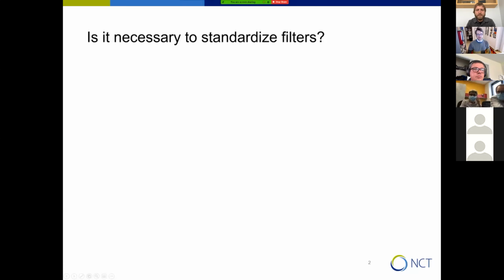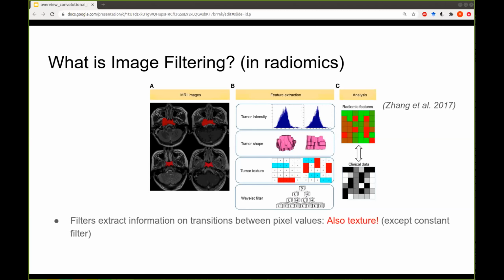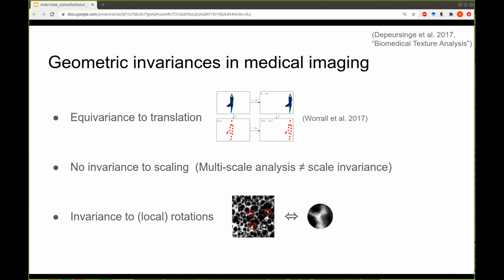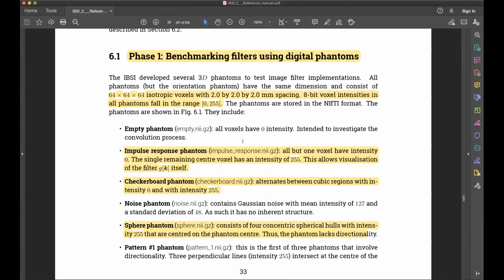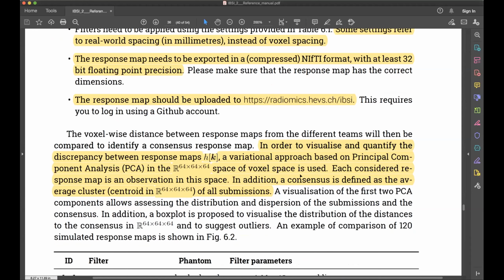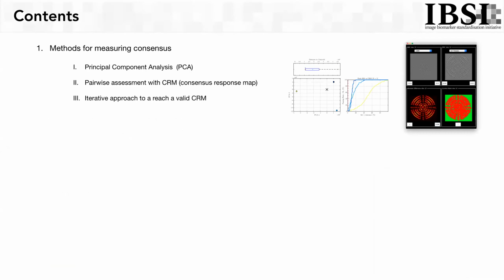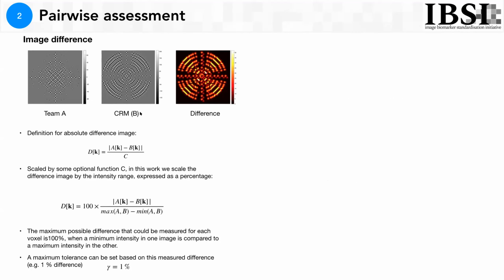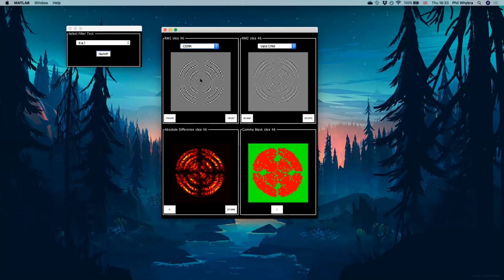IBSI Meeting | 2020-10-22